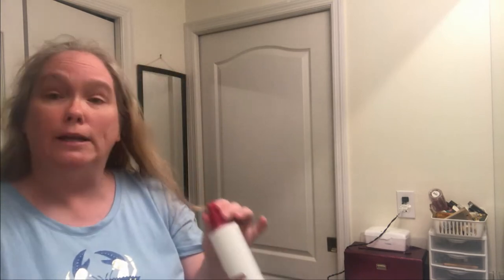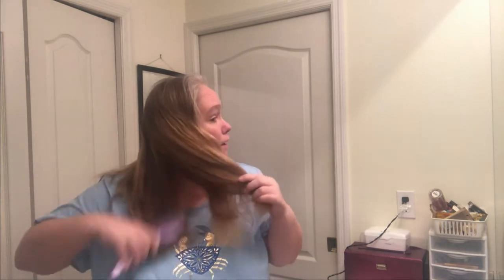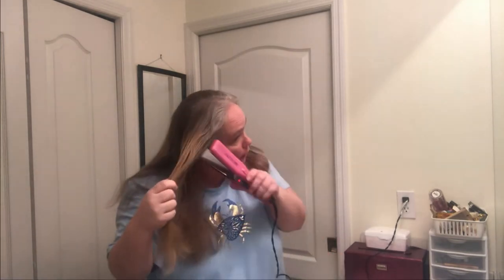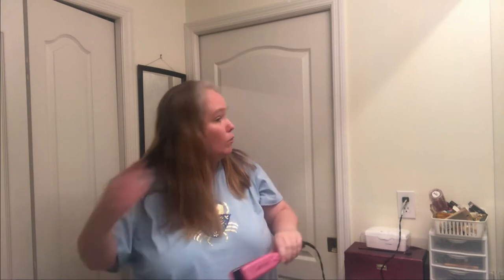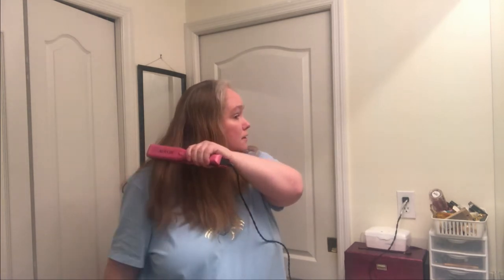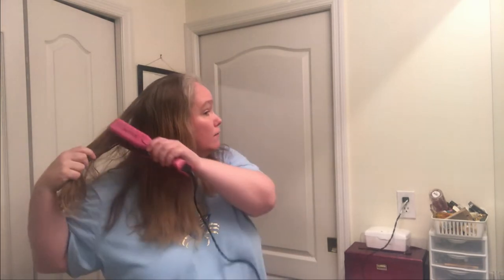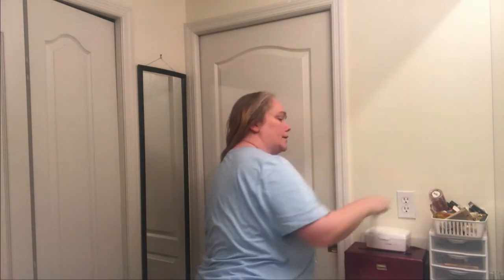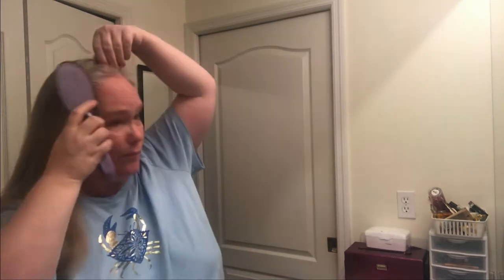Woman going from 0 to 6 in 16 minutes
Many of us just put a brush through our hair in the morning, and maybe a swipe of lipstick.  That is my typical morning routine as well.  But today I am off to Miami, to collect some wealthy friends, or a friend from the airport, and I need to look a little more professional.  This is a video taking me from wavy hair to straight, and makeup.  I personally love the music I've patched into this video.  Let me know what you think.  Enjoy!

All I ask is for you not to be a creeper, and start sending me messages that would otherwise creep women out, LOL!

Tumblr neapolitangal
YouTube DOttFlorida